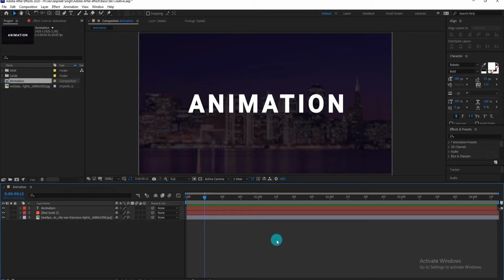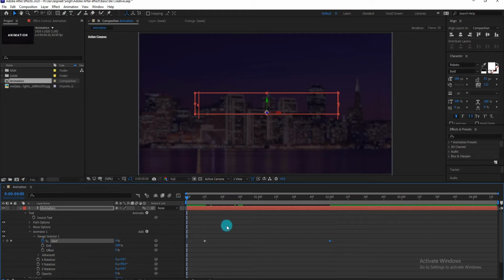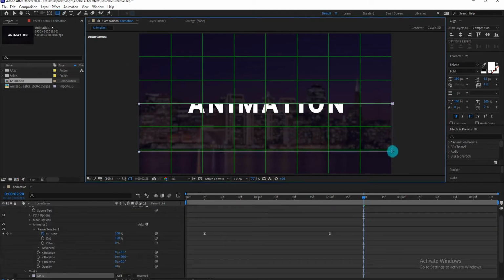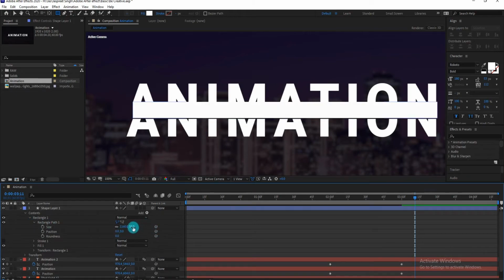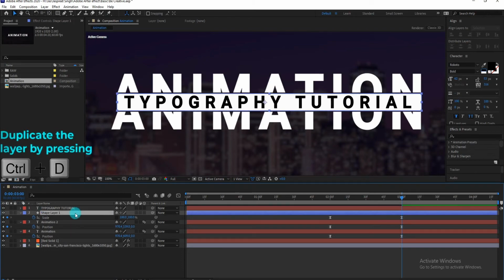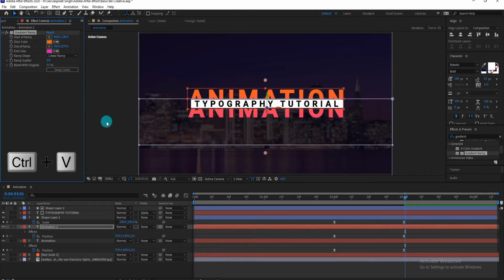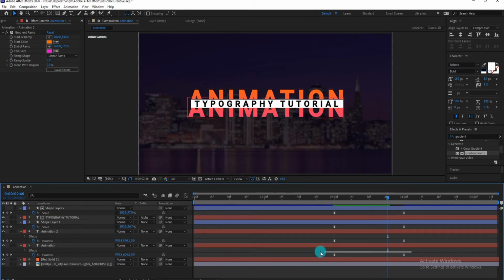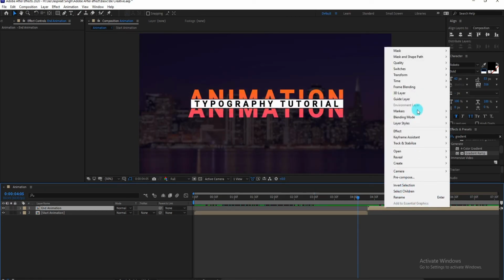Creative Text Animation In After Effects 2020 | Typography Tutorial | Simple Method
🙏 Hello Friends, In this Video we will create Creative Text Animation In After Effects 2020 with Simple method  .